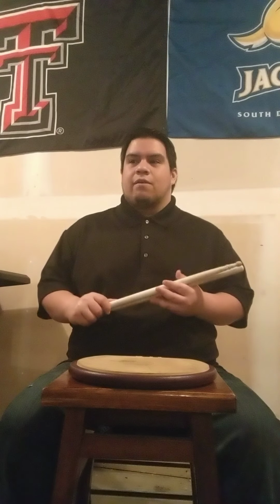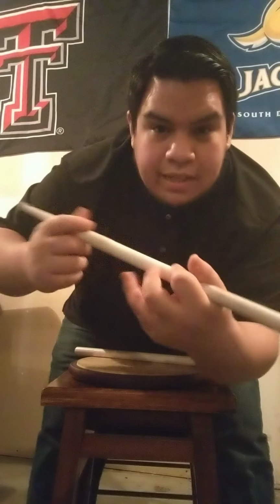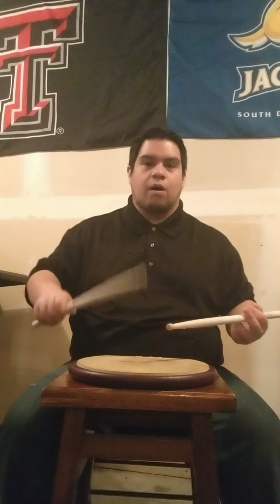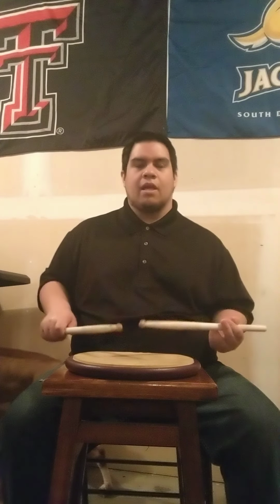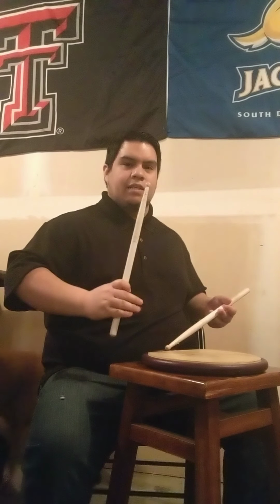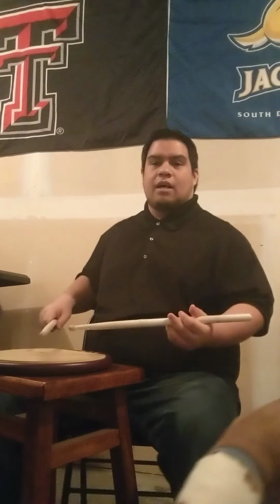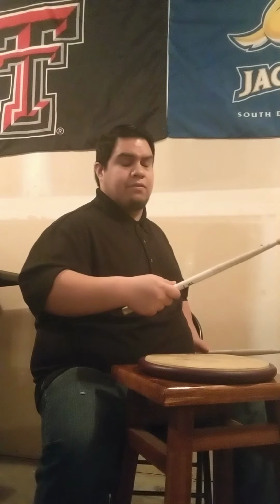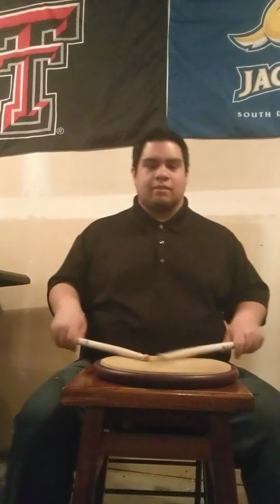Snare and bass Technique